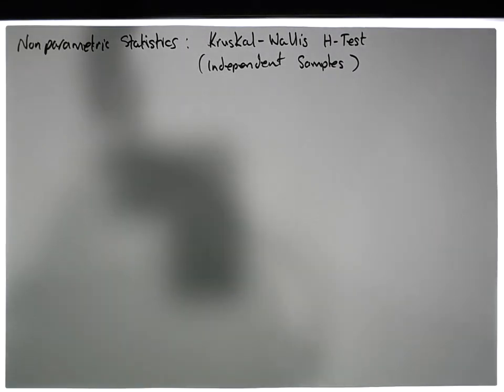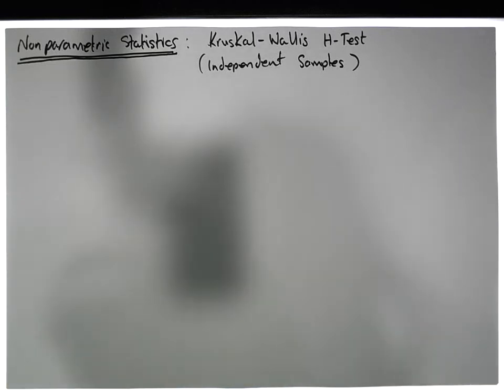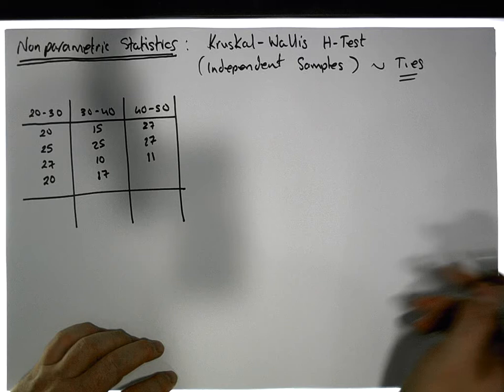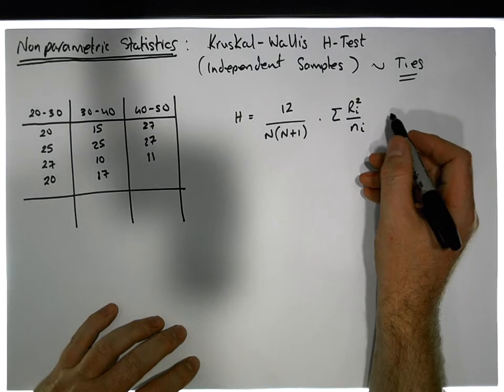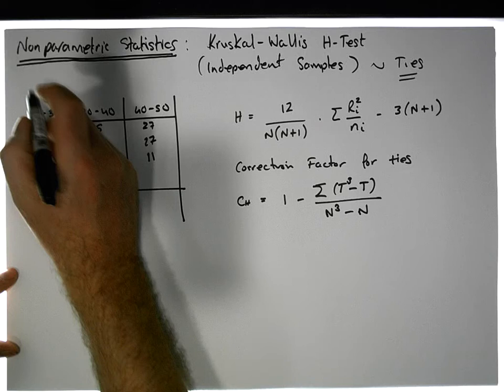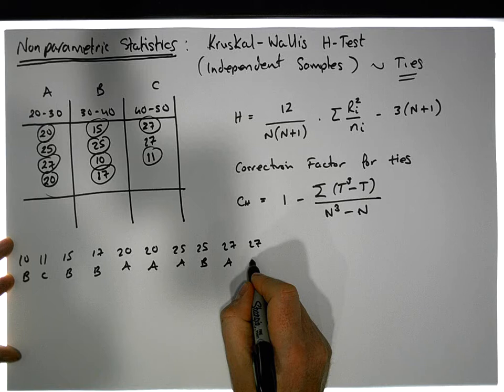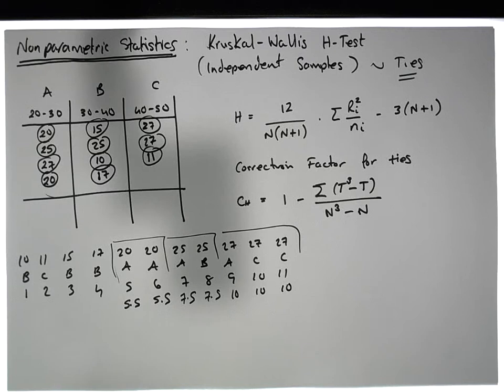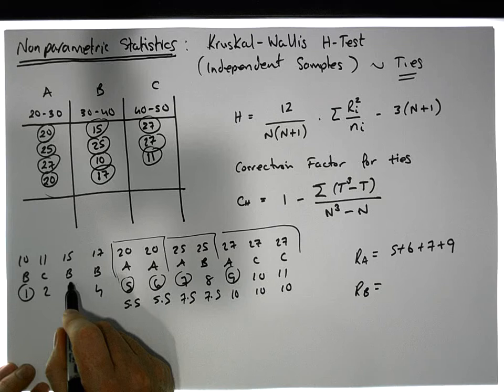Nonparametric Statistics: Kruskal Wallis H-Test (with Ties) - Part 1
This short video details how to calculate a Kruskal-Wallis H-test. This is a non-parametric test that is undertaken on independent groups. It is undertaken, typically, when the assumptions associated with an Analysis of Variance (ANOVA) are violated.